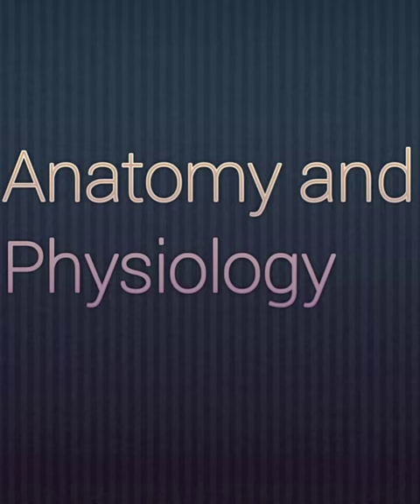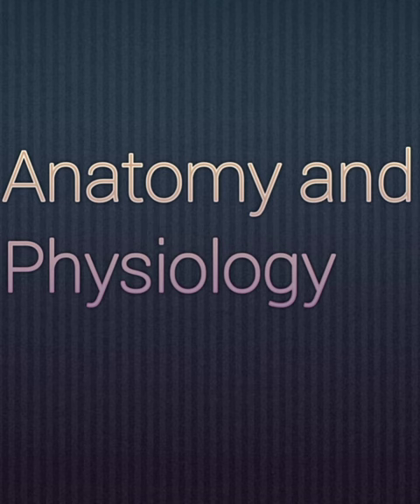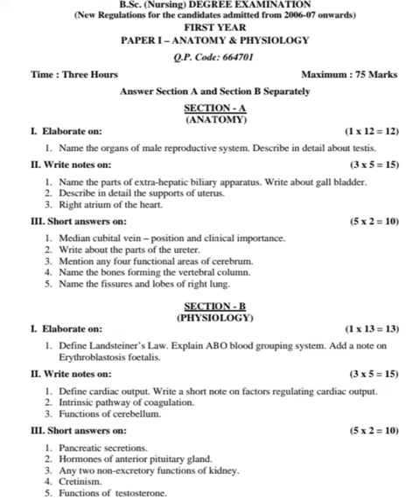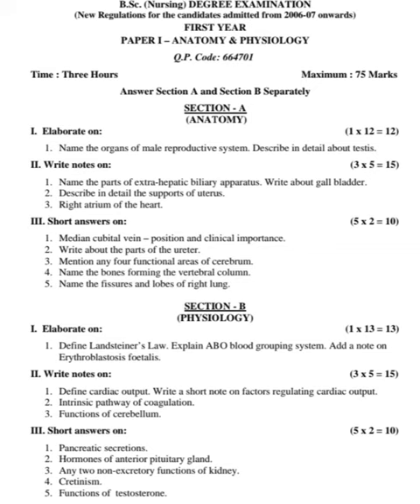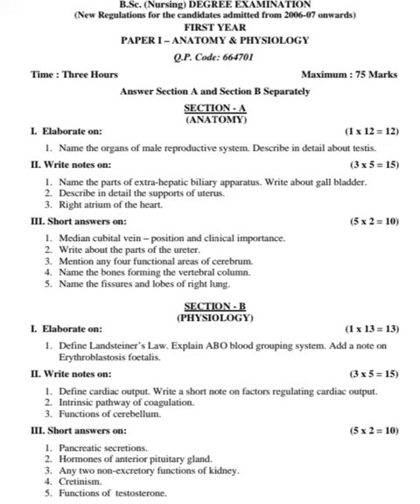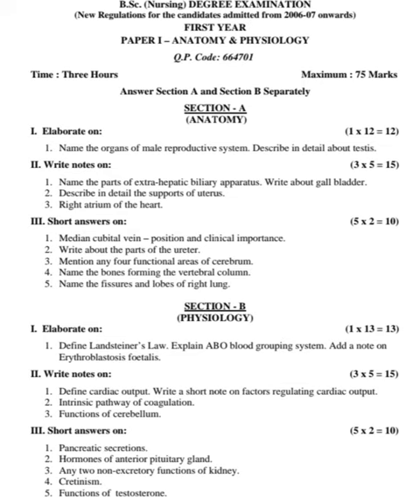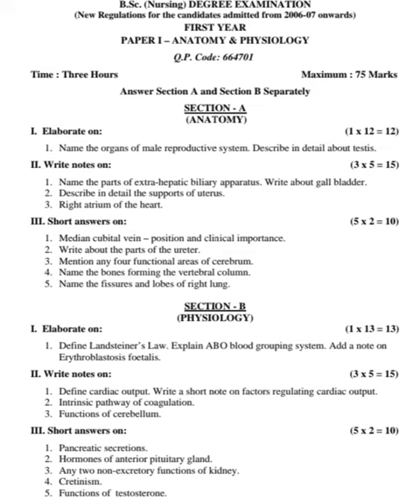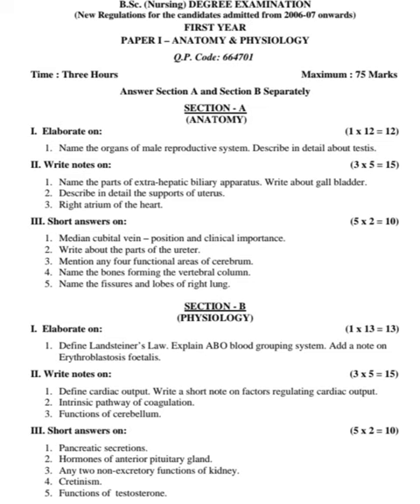👑Bsc nursing /GNM🧠🦷" anatomy and physiology"👃👀Feb 2020$## model question paper .